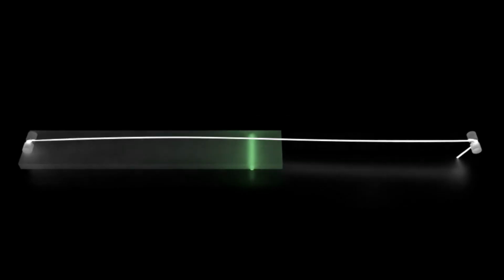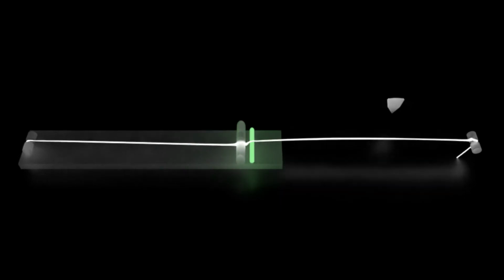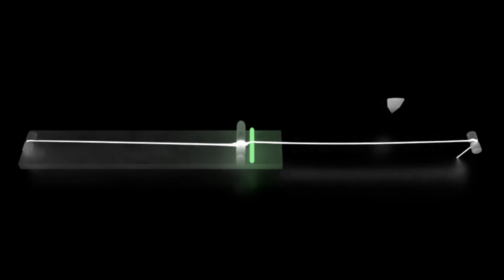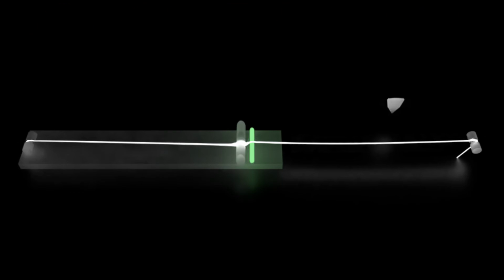How Music Works, Part 1: Octaves.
The most fundamental musical interval, and the only one that's not slightly different in different tuning systems. Well, unless you're using stretched tuning, but that's another story for another time.